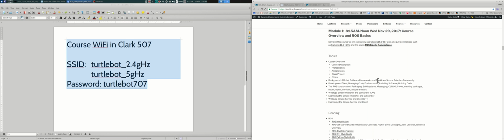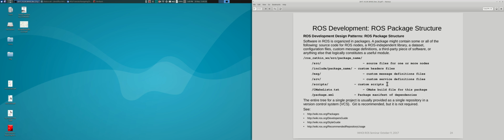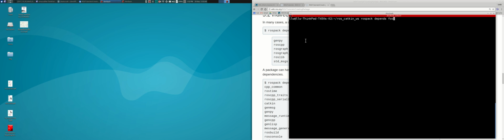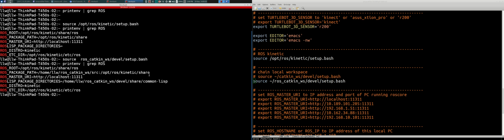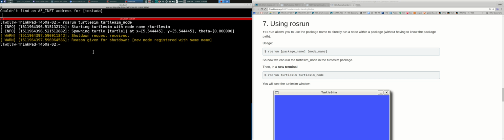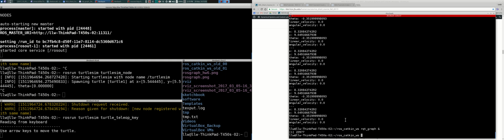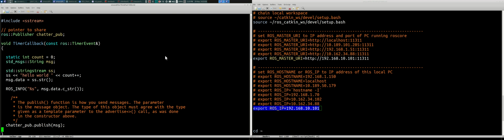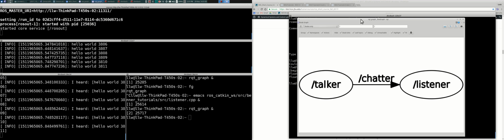ROS Short Course Module 1:Course Overview and ROS Basics: ROS Nodes and Topics